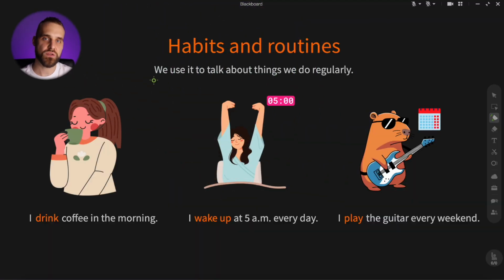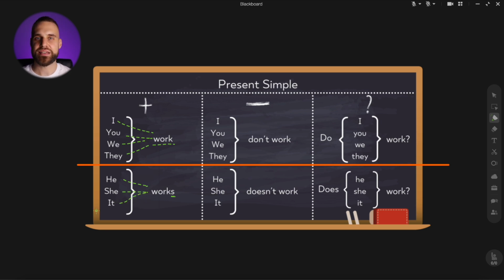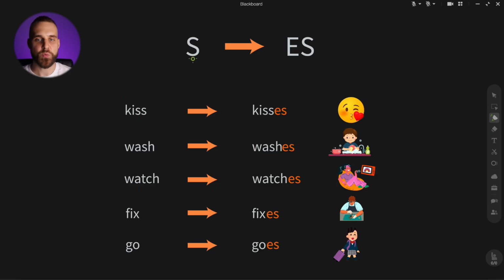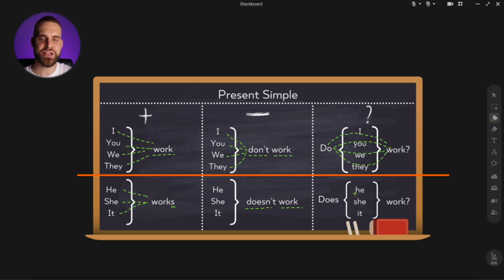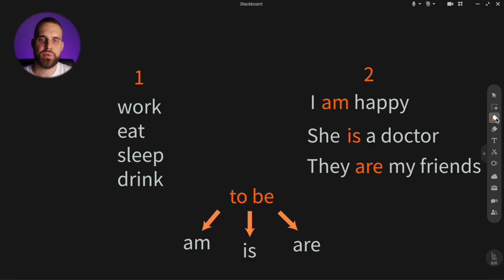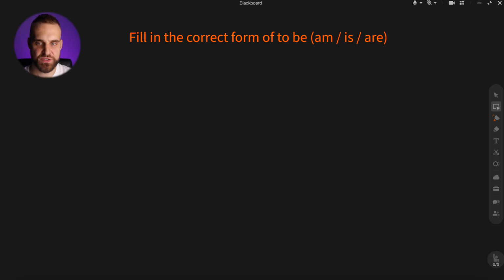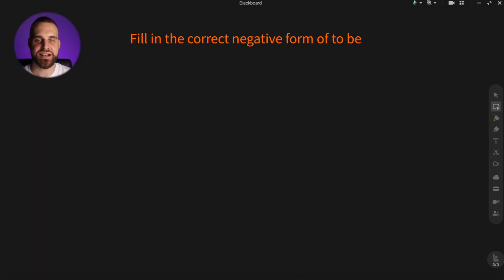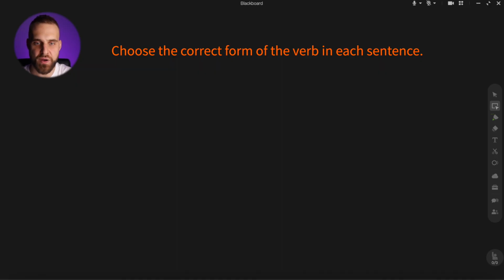Present Simple: The Only Lesson You’ll Ever Need (Full Guide + Practice)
Struggling with Present Simple? In this video, you’ll finally understand how to use it - step by step. We’ll cover:

✅ When to use Present Simple
✅ How to make positive, negative, and question sentences
✅ The difference between action verbs and “to be” (am / is / are)
✅ Practice tasks to test yourself

Perfect for beginners or anyone who wants to stop making grammar mistakes!

Don’t forget to leave your questions in the comments - I’m here to help!

Timestamps;

00:00 - Introduction & What You’ll Learn
00:16 - When to Use Present Simple
1:22 - How to Make Positive Sentences (with Action Verbs)
2:39 - Practice: Positive Sentences
3:29 - Special Rule: When to Add “es” Instead of “s”
4:00 - How to Make Negative Sentences in Present Simple
4:38 - Practice: Negative Sentences
5:17 - How to Ask Questions in Present Simple
6:43 - Practice: Questions
7:21 - How to Use the Verb “To Be” (am / is / are)
9:00 - Practice: Positive Sentences (to be)
9:41 - Negative Sentences with “To Be” (am not / isn’t / aren’t)
10:32 - Practice: Negative Sentences (to be)
11:11 - Questions with “To Be”
11:42 - Practice: Questions (to be)
12:29 - Final Test: Mixed Practice (10 Sentences)
13:47 - Outro & What’s Next